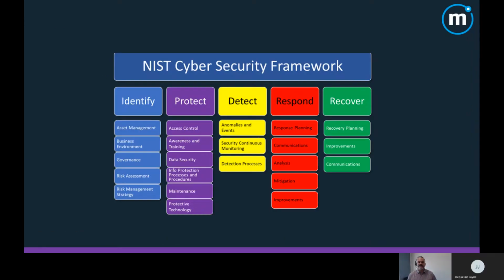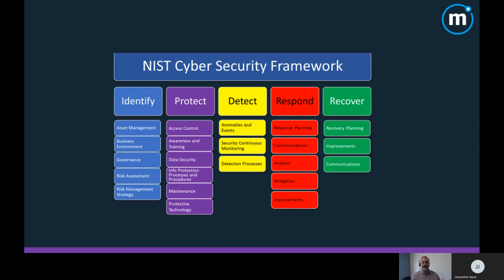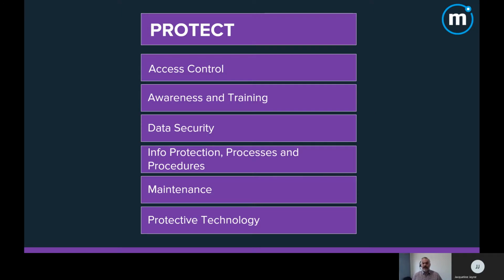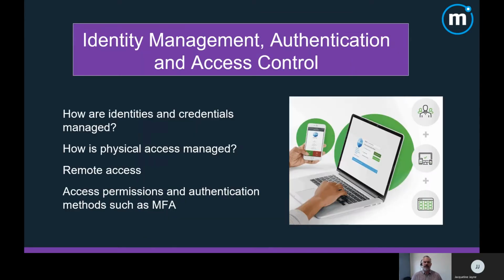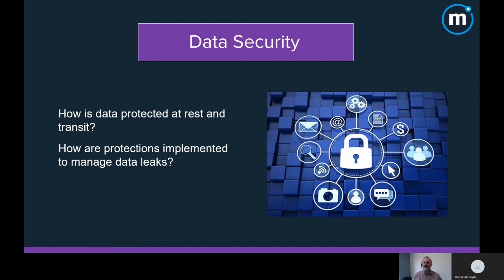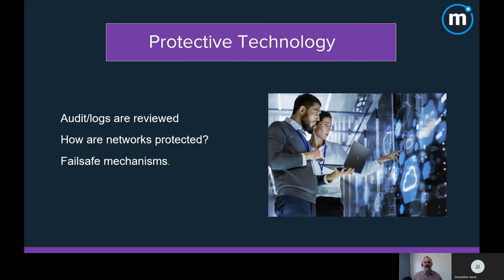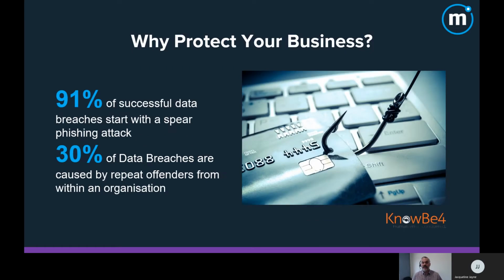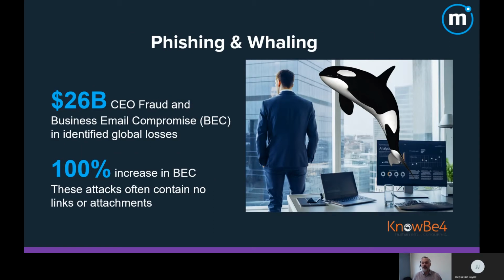Mercury IT Cybersecurity Webinar Series- Part 2- Protect with KnowBe4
How do you protect your business from Cybersecurity Risks?
Presented by: Chris Haigh, Chief Information Security Officer (CISO), Mercury IT
Guest speaker: Jacqueline Jayne, Security Awareness Advocate for the APAC, KnowBe4

Gain valuable insights from our experts as they explore:
Access Control
Awareness and Training
Data Security
Information, Protection, Processes and Procedures
Maintenance
Protective Technology